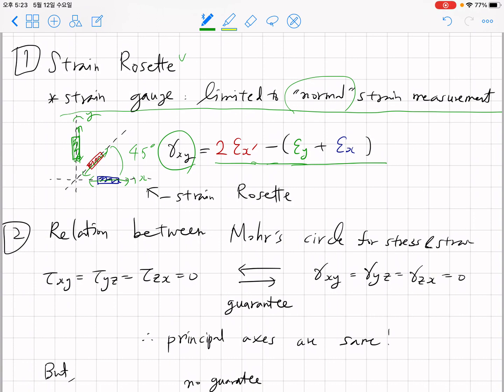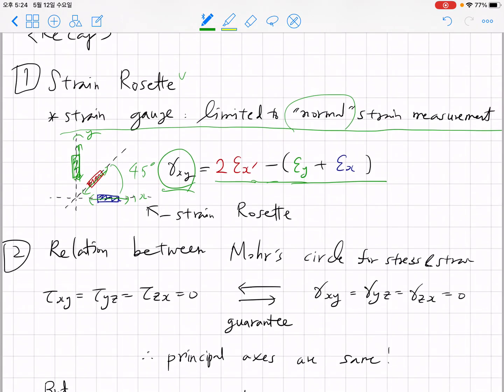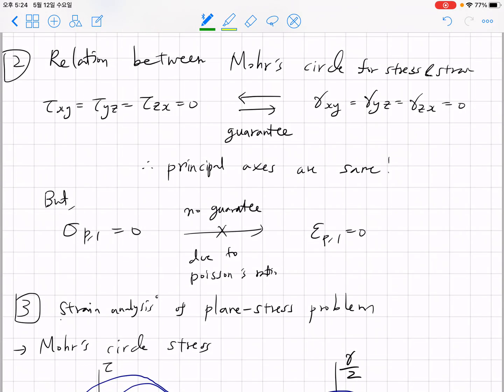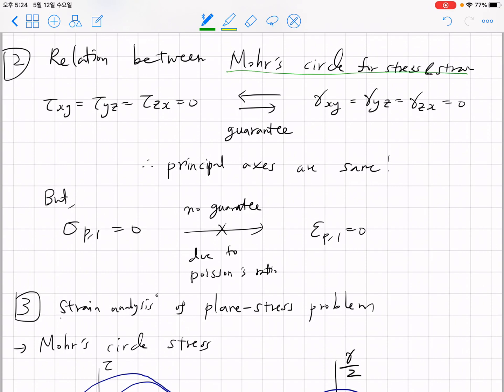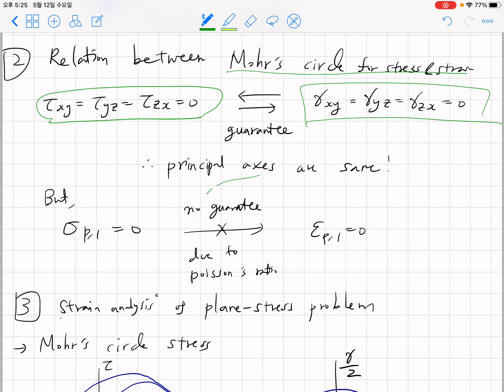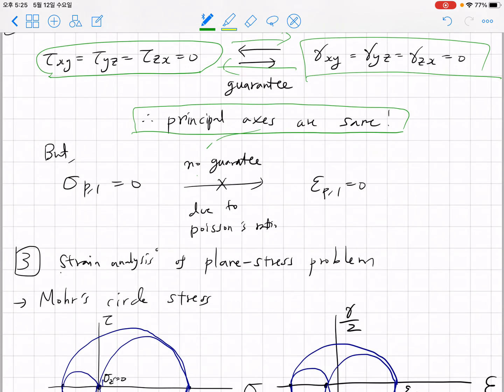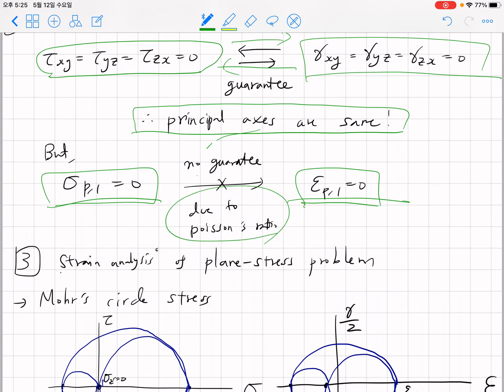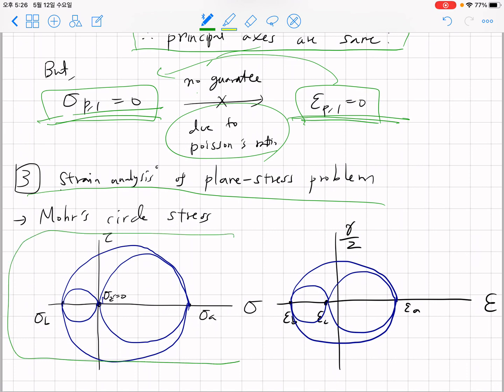Lecture19 Part1 Recap